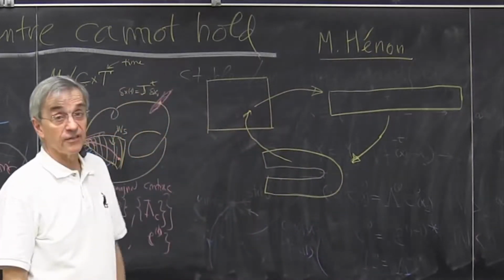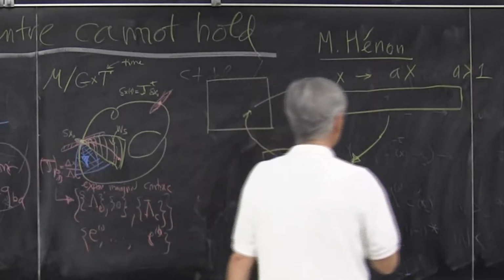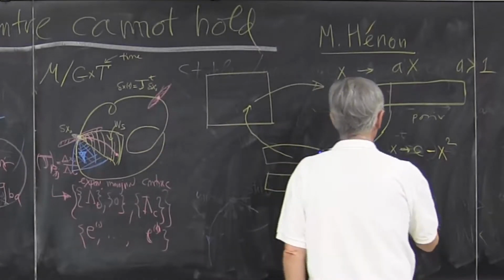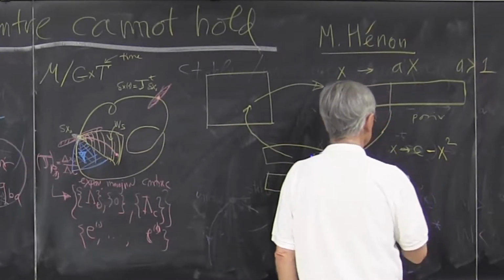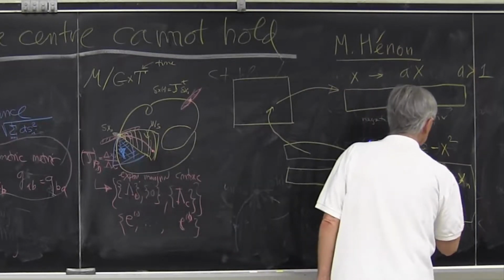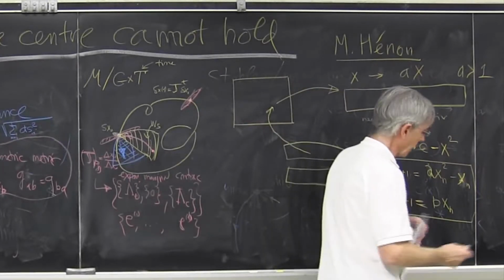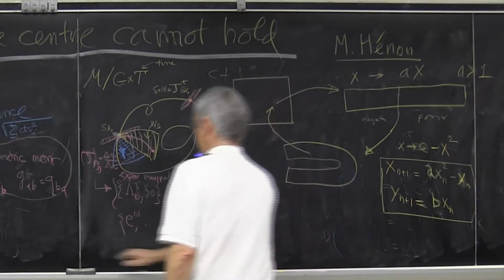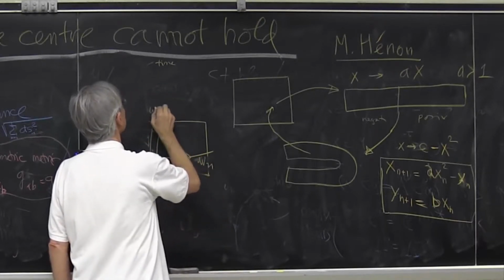ChaosBook.org chapter tretch, fold, prune - Henon map state space partition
smaleLect2Henon